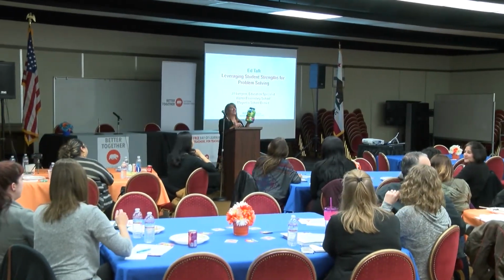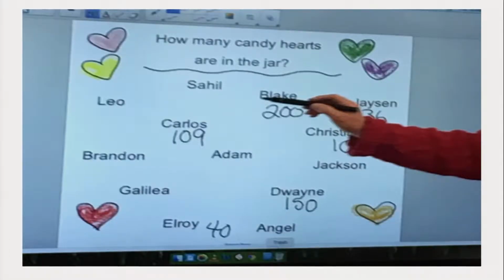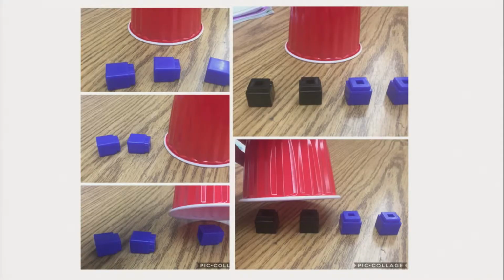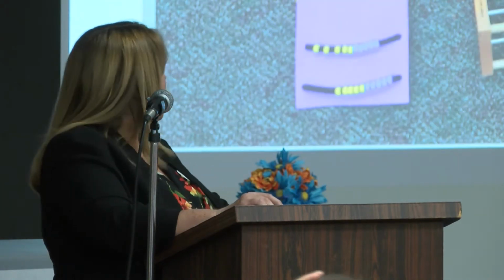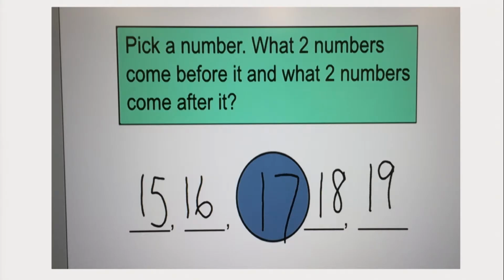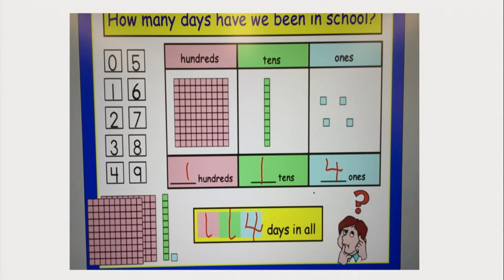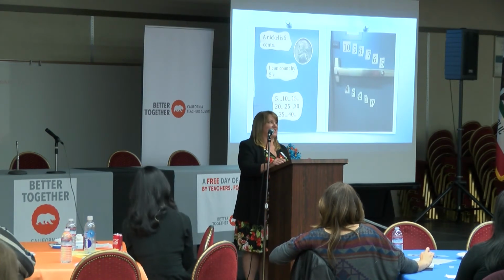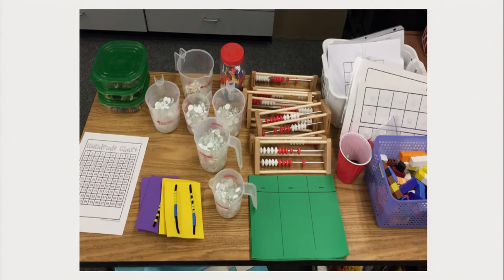Jill Lungren | Better Together 2019 EdTalk: Math for ALL Students